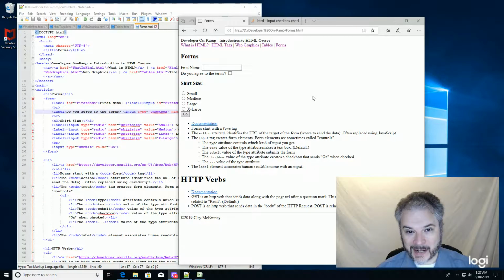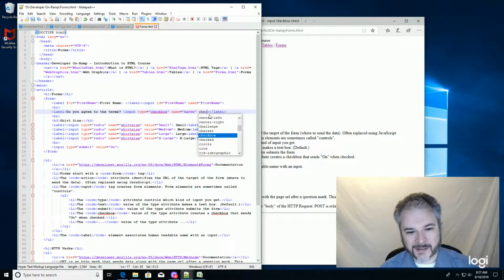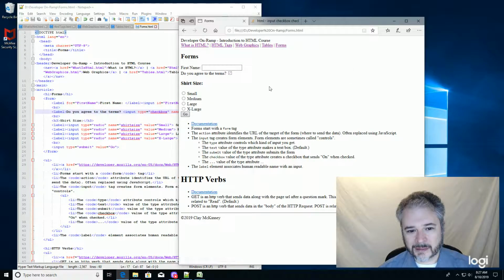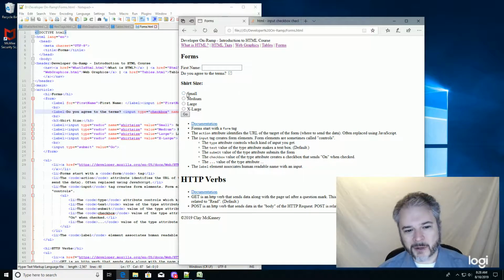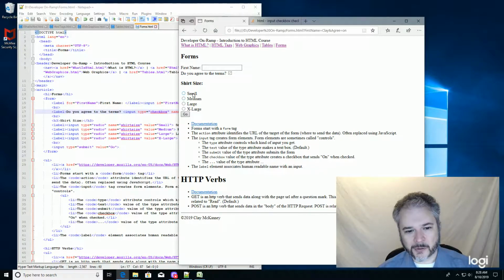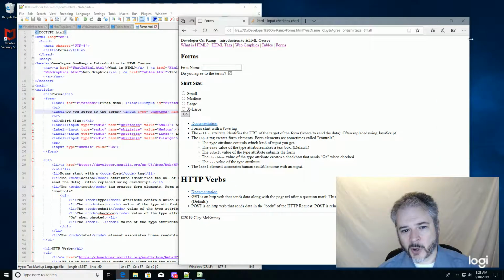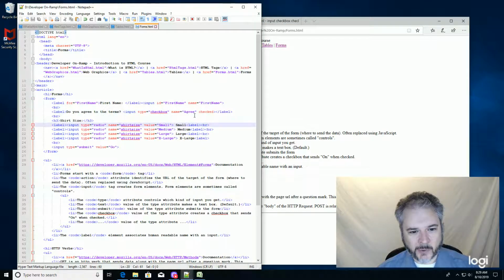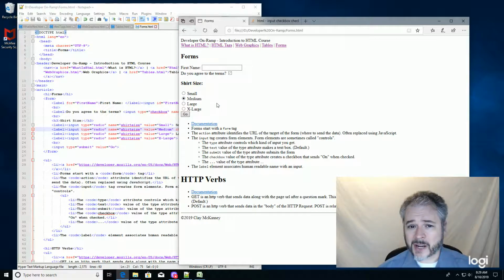59) Introduction to HTML - Forms - Checked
The "checked" attribute is useful if you want one choice to be the default. Part 59/64 in the Introduction to HTML course from Developer On-Ramp with instructor Clay McKinney.